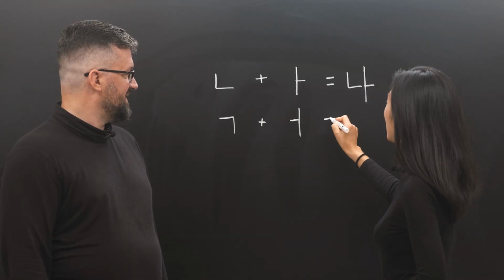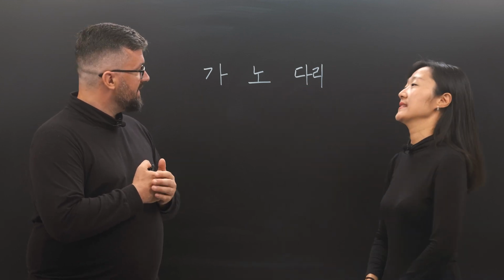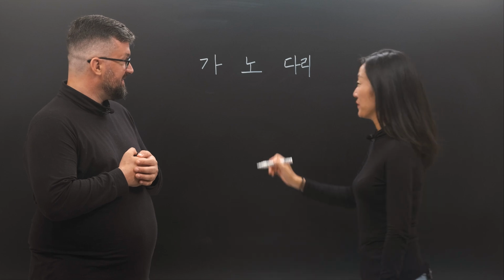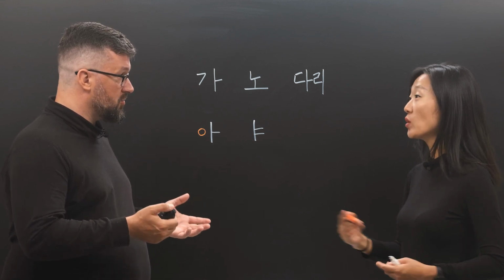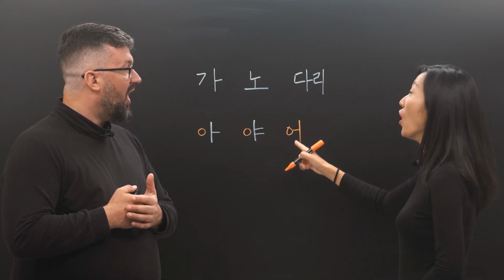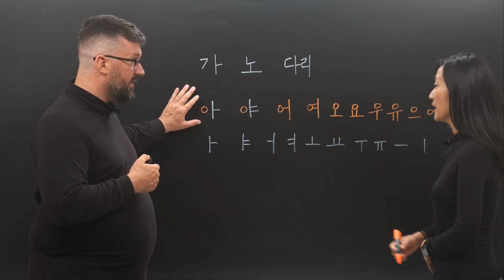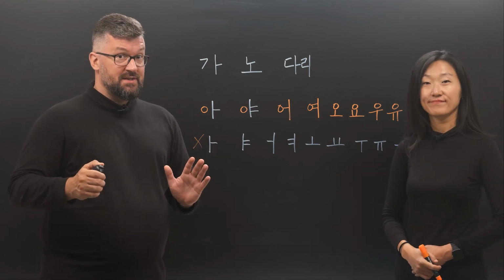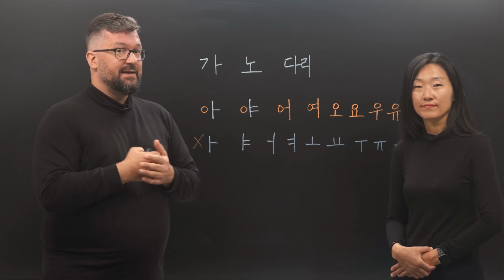The Korean Placeholder: Silent ㅇ in Hangeul Explained | The Korean Alphabet Lesson 4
In the last lesson, we learned how to combine consonants and vowels to form simple syllables. We learned that the minimum requirements for a syllable are one consonant and one vowel. Every syllable needs a consonant and a vowel.

If you're not familiar with the basic vowels, consonants, and forming simple syllables, we recommend starting with lessons 1 to 3 first.

In this fourth lesson of our series on the Korean Alphabet Hangeul, we, Korean teacher Hyunok Jang and Korean learner Gerhard introduce you to the Korean placeholder, ㅇ. This important concept helps form syllables when there is no initial consonant.

We’ll explain how ㅇ acts as a silent placeholder at the beginning of syllables and how it differs when it appears at the end of syllables, where it is pronounced as "ng". You’ll also learn why every syllable must start with a consonant, even if it’s just a placeholder.

⏰ In This Lesson:
0:00 Introduction and Recap
0:44 What is the Korean Placeholder?
1:48 Examples of Placeholder ㅇ in Use
2:43 How the Placeholder Works
3:42 Practice with Placeholder ㅇ
8:52 Summary and What's Next

By the end of this lesson, you’ll be able to recognize and use the placeholder ㅇ in various syllable structures, making your Korean reading and writing more fluent and accurate.

Next Lessons:
In the next two lessons, we will learn all the rest of the letters, double consonants, and double vowels.